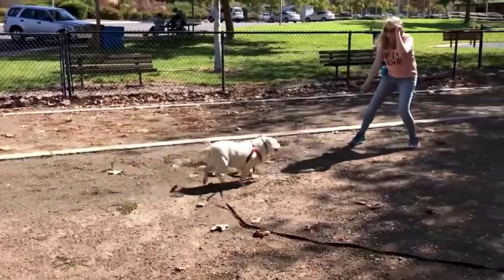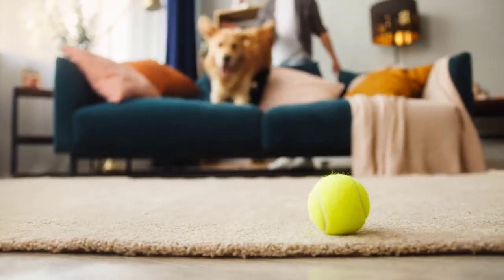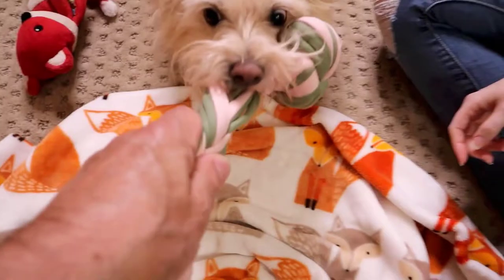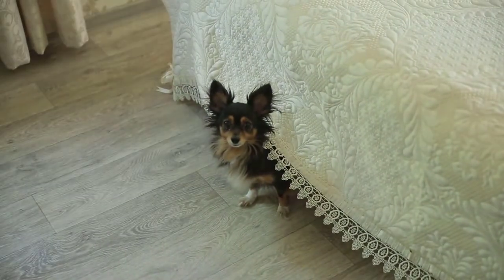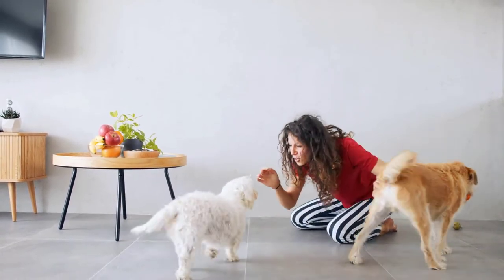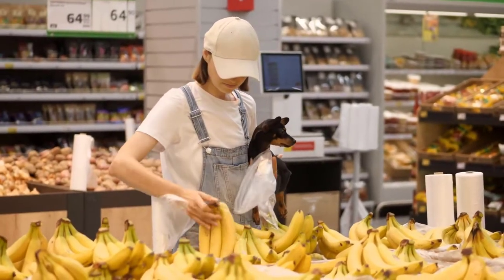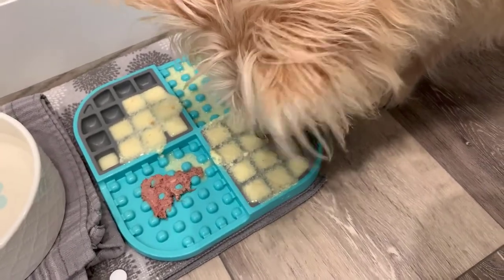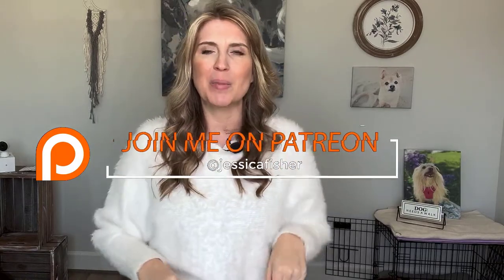Tips For Exercising Your Dog Indoors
Snuffle mats on Amazon